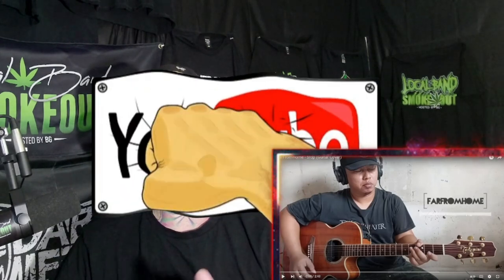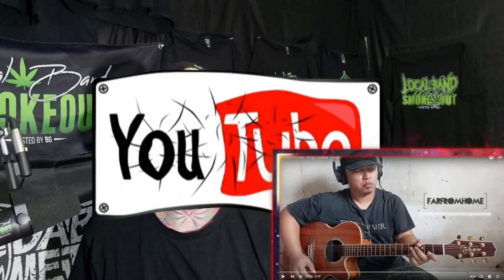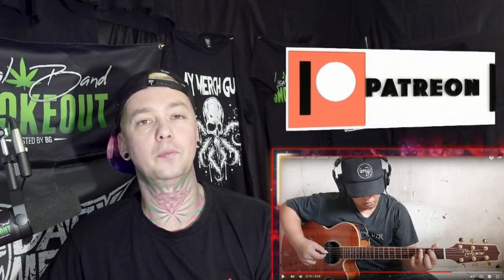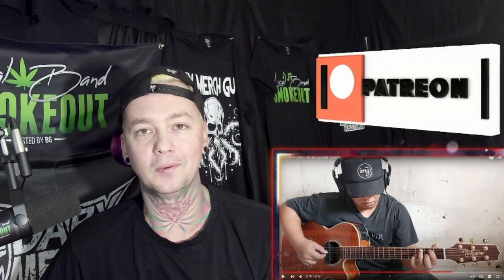Alip Ba Ta - Far From Home ( Reaction / Review ) FIVE FINGER DEATH PUNCH COVER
I do reactions /reviews  (of any genre) and interview tons of people from all over the globe! Welcome! - BG

NOW ON KICK!

Want me to react to a certain song? ANY GENRE! Go to *** LocalBandSmokeout.Com/submit *** I could be reviewing your music today! Twitch.tv/LocalBandSmokeout is where the real party is at ;) Over 5800 reactions and counting! *** Streams 5 times a week (monday - friday) at  420 Pm Pacific time on Twitch  (Twitch.tv/localbandsmokeout) *** Thats where we chat with our guests and do giveaways while reviewing your music live!

GhostKiller Entertainment
Bandruption.com (send your music into SPACE, FREE to sign up)

AlipBaTa